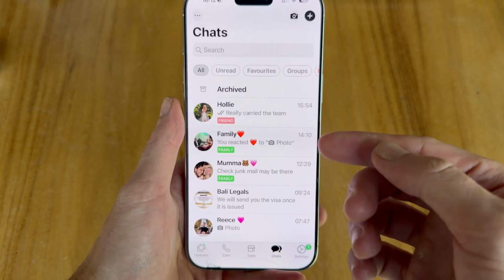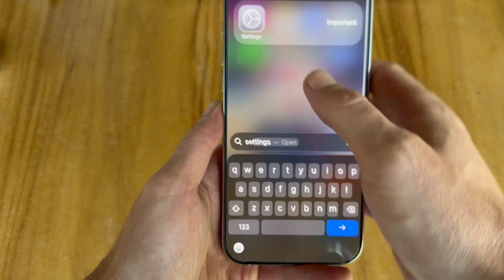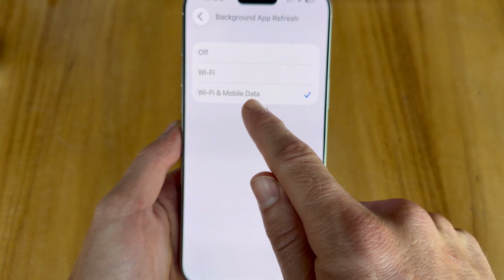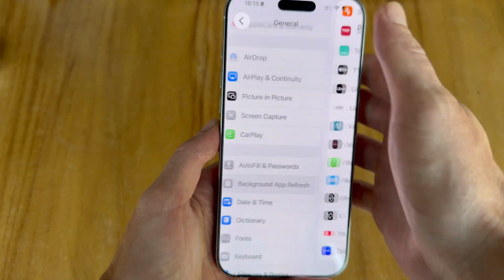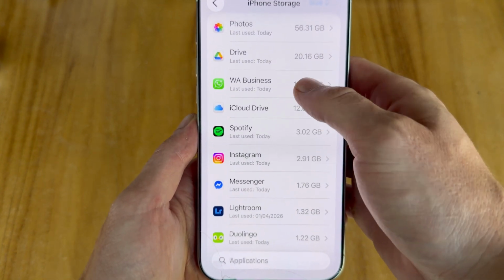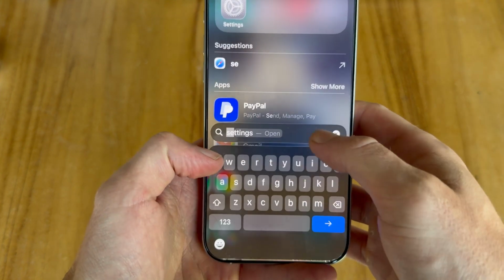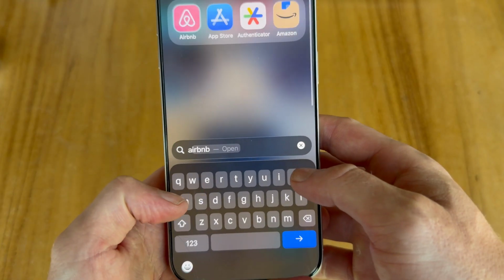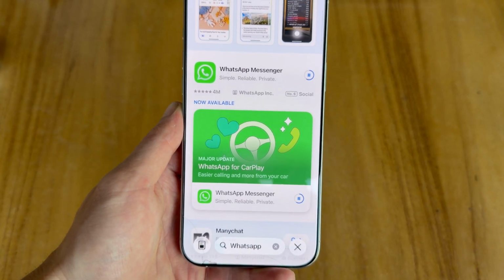How To Fix WhatsApp Not Opening In iPhone (Quick Guide)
Learn how to fix WhatsApp not opening on iPhone when the app crashes or won’t launch. This troubleshooting guide explains how to update WhatsApp, clear storage, and reinstall the app. Great for getting WhatsApp working again on iOS.